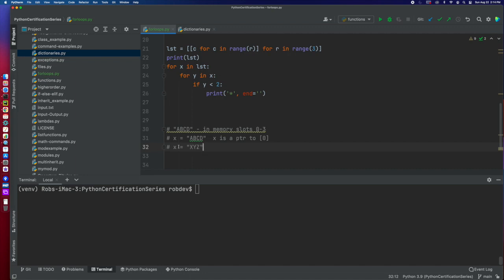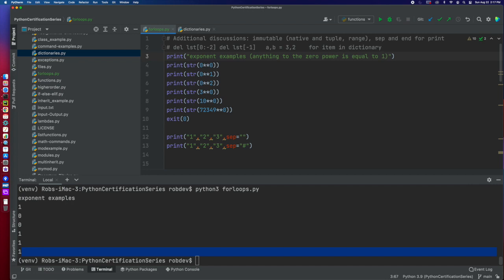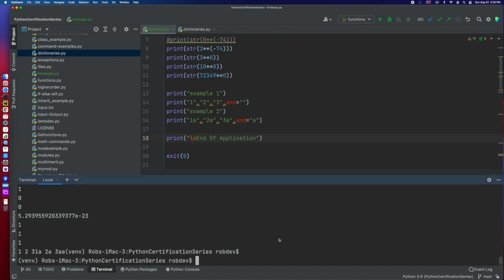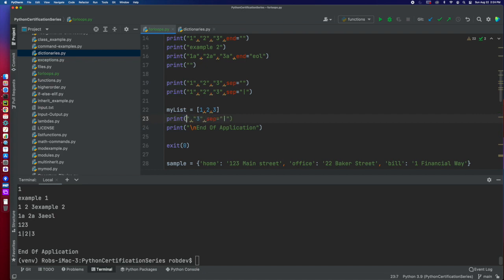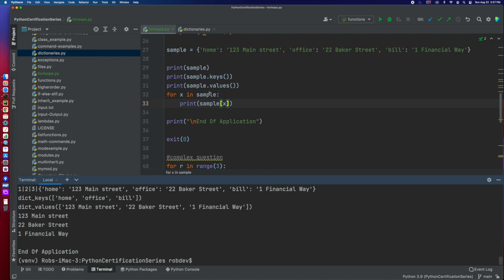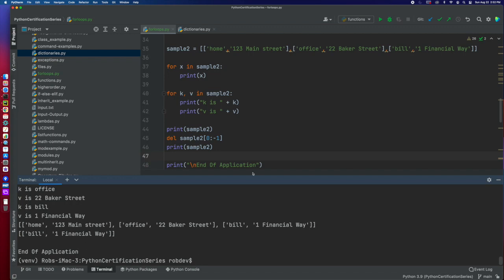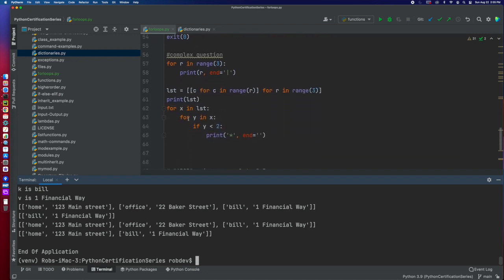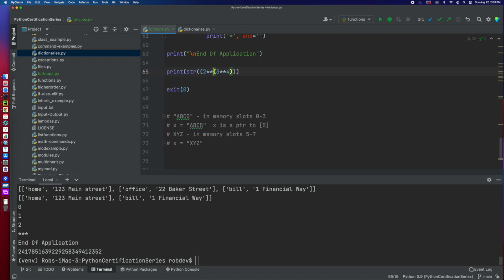Python Certification Training - Additional Exam Notes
We start wrapping up with a review of some topics that need more discussion before taking the certification.